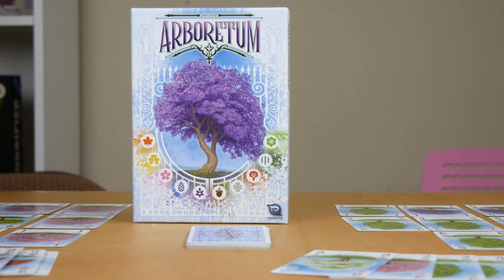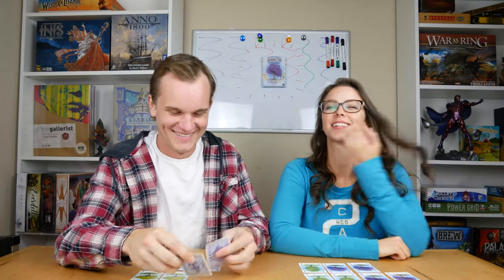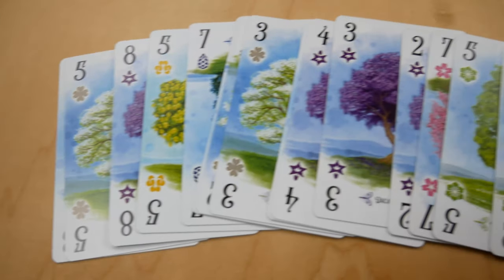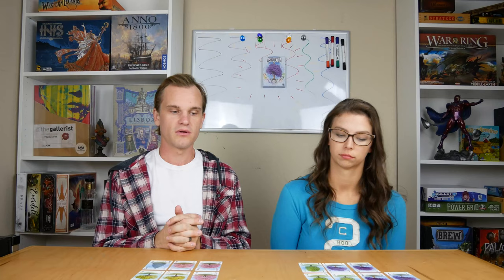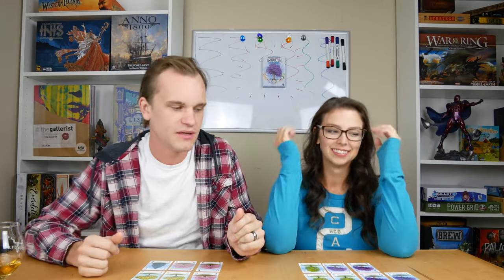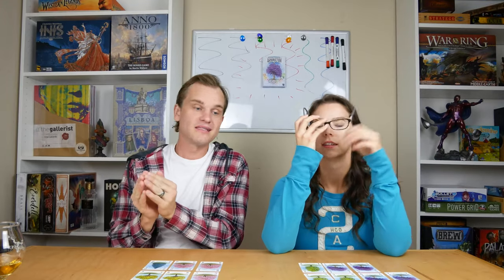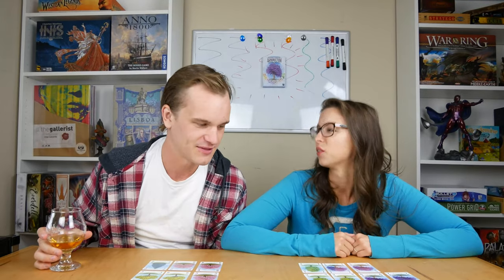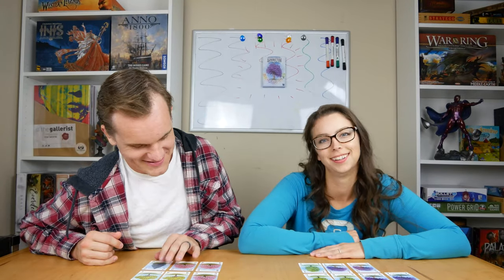Arboretum Board Game Review - Renegade Games - 2 Player Review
Welcome to Mikey's Board Room! This review starts with a brief overview of the rules. Let us know what you think! If you have a game you'd like us to play let us know!

Time Stamps:
00:00 - Intro
00:09 - Welcome In
00:17 - What is Arboretum?
02:30 - What we liked
05:06 - What we didn't like
07:20 - Other thoughts
09:40 - Final scores
11:50 - Wrap Up